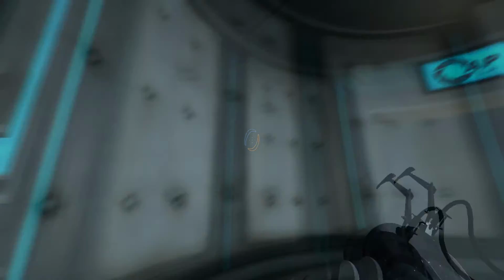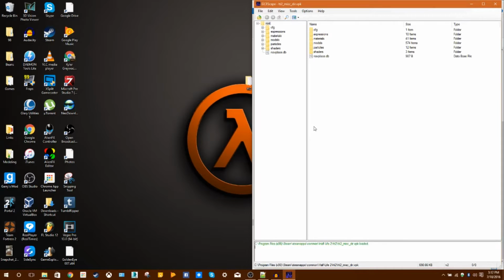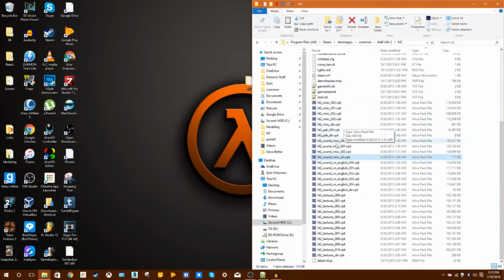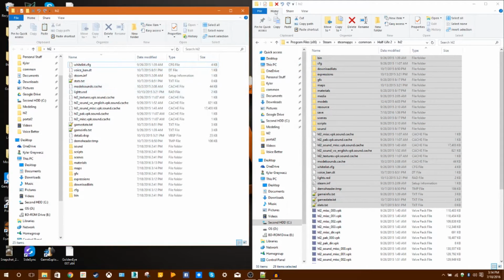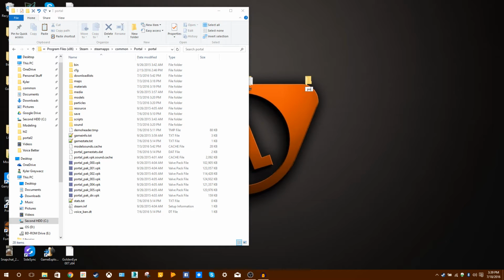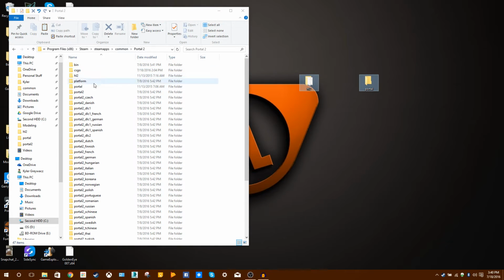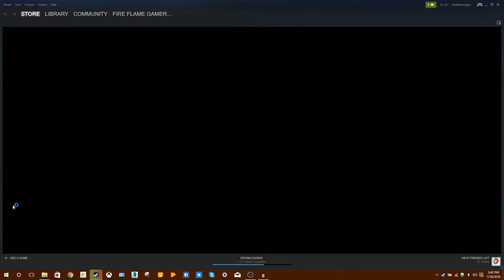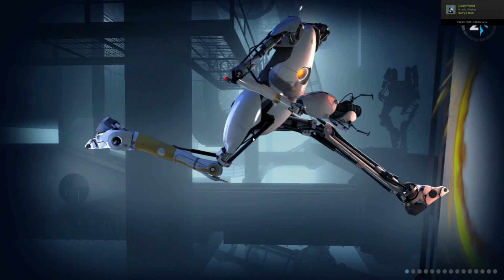Mounting Source Engine Games on Other Source Engine Games (Old Method)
THIS IS AN OLD TUT, I HAVE FOUND A BETTER, SPACE SAVING METHOD OF DOING THIS SINCE THEN

Yesterday i made a video showing Portal 1 maps in Portal 2. This is the methiod i taught myself to do it.

In this video i will be mounting Half-Life 2 and Portal 1 onto Portal 2!